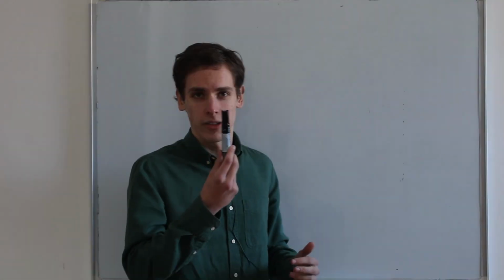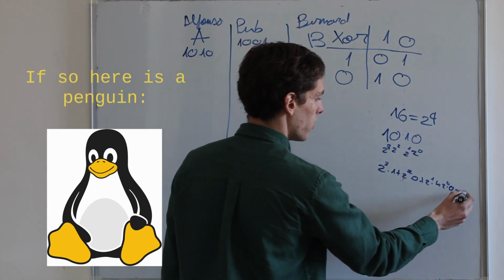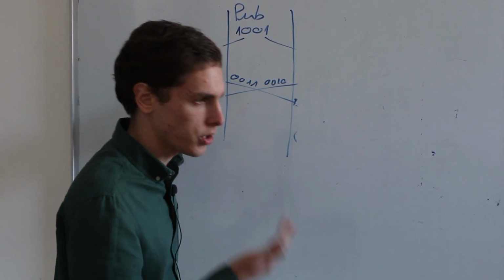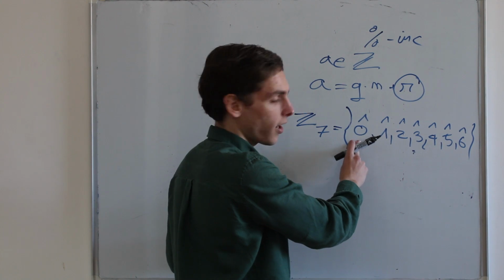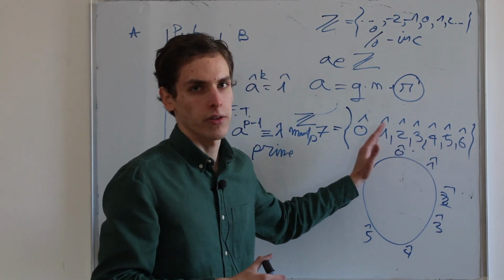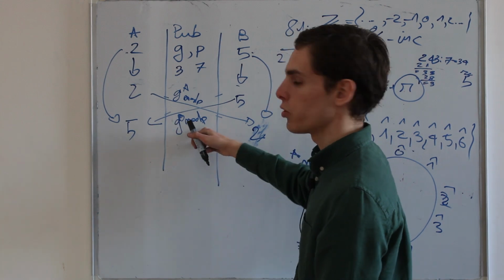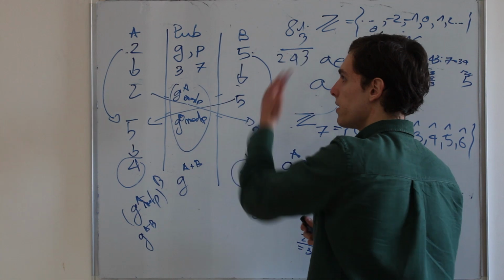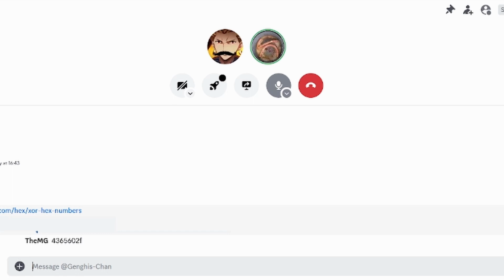The Secret Behind Encrypted messages (DIffie-Hellman Key exchange)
The Diffie-Hellman key exchange is at the base of end to end encryption and omnipresent on the internet. In this video I am explaining it, showing the math behind and doing a little example with a friend.